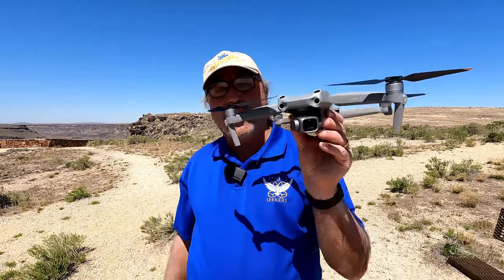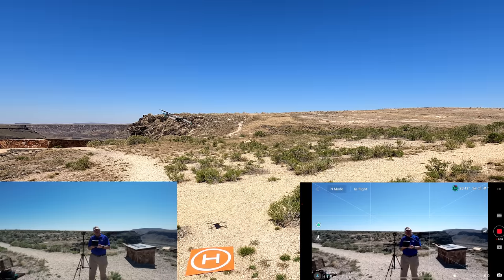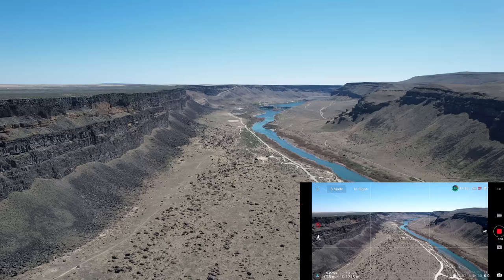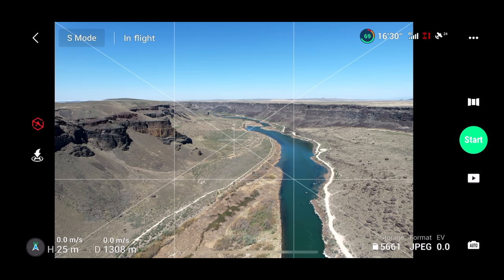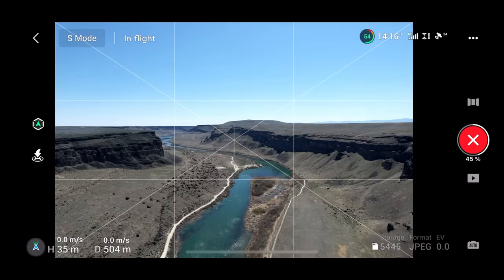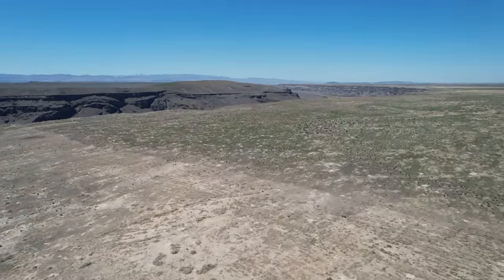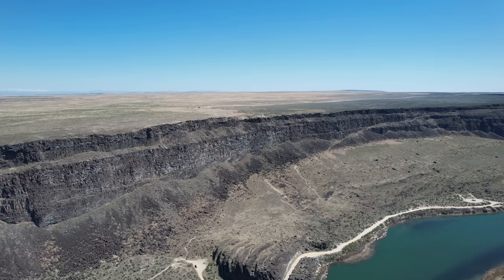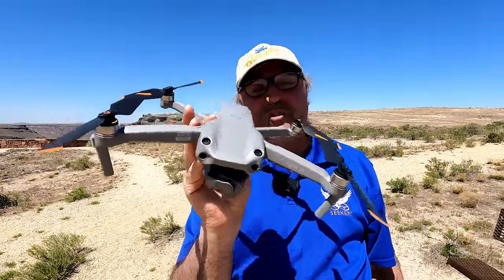DJI Air 2S - 5.4K Video Photos And Panoramas At The Snake River Canyon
This is my second flight over the Snake River Canyon with the DJI Air 2S.  This time I tried out the high resolution 5.4K video, and yes, it looks fantastic!  I also took some photographs in both regular, and "Smart" modes.  I also tried out some panoramic photos.  This is a smart handling fast little camera drone.  I hope you enjoy this as much as I did flying it.

Banggood Links:
FIMI A3 (code: BGA3AM, US$209.91)
Xiaomi FIMI X8 mini (code: BGX8MINI, US$379)

Freewell Filter Pack for the Mavic Air 2